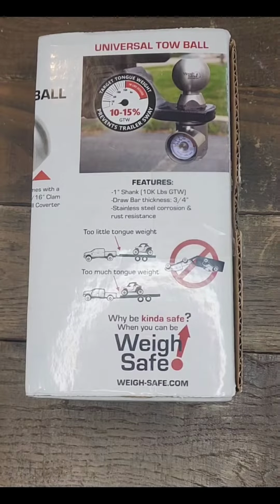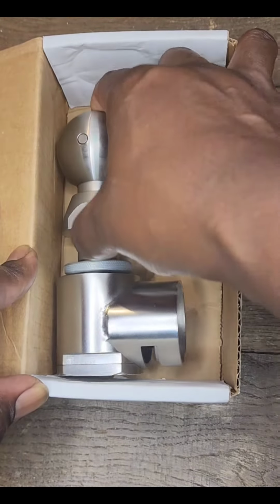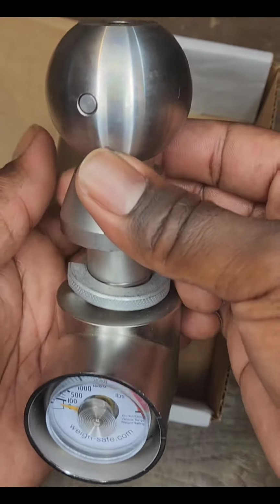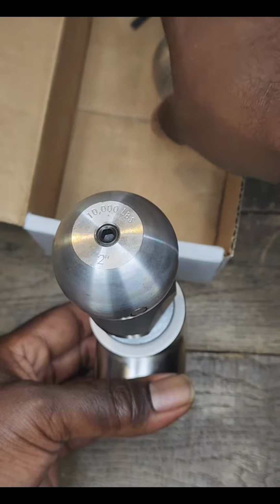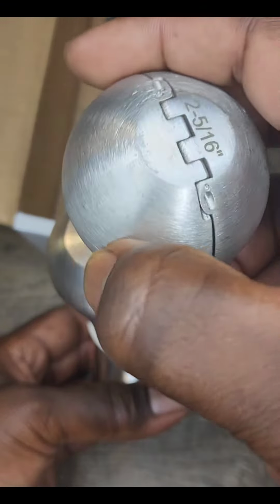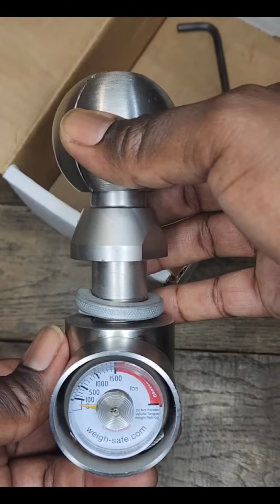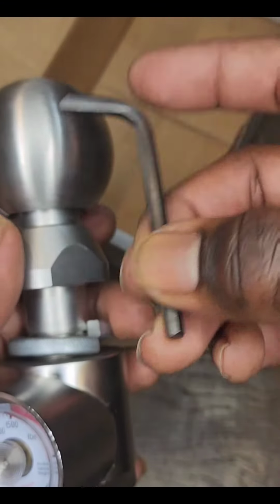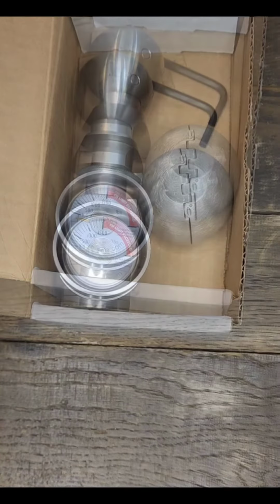How to Measure Tongue Weight | Weigh & Adjust (Great For Beginners)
If this VIDEO saved you any TIME or MONEY, please consider supporting my efforts with a DONATION ➜

⭐ Official Amazon Store ⭐

❤️ Purchase Through our AMAZON LINKS ❤️
✅ Weigh Safe Adjustable Drop Hitch 2" Ball ➜
✅ Weigh Safe Adjustable Drop Hitch 2-1/2" Ball ➜

⭐ Official eBay Partner⭐
-As an Ebay Partner I earn from qualifying purchases-
❤️ Purchase Through our eBay LINKS ❤️
☑️ Weigh Safe Tow Hitch Ball (WSUN-1) ➜
☑️ Weigh Safe Tow Hitches ➜

🔧WELCOME to JACK of all TRADES Dre YouTube channel🔧
The videos on this channel are custom tailored for Everyday Life. We all know that things break throughout normal usage and most likely repair fees are astronomical. I take my time to create these videos for those specific situations.

⭐ SUPPORT!! JACK of all TRADES Dre YouTube Channel!! ⭐
❤️ All Positive Comments are WELCOME!! ❤️

✅ Place E-mail in the optional notes area (For Password)

⭐ Members-Only: Great PERKS! ⭐
👉🏽 Badges
👉🏽 Emojis: 😃,🤣,🤩
👉🏽 1st In-Line for replies to their Question?
👉🏽 Discounted Merchandise
👉🏽 Member shout-outs

⭐You can also CONNECT with our channel HERE TOO!!⭐

💡If you have an idea or suggestion for a video

⭐ VIDEO Description ⭐
This is a Weight Safe tow hitch ball with a side gauge 4 trailer tongue weight.

If you choose to try one of the suggestions made in this video, you do so at your own risk. No information contained in this video shall create any express or implied warranty or guarantee of any kind. Any injury, damage or loss that may result from the improper use of tools, equipment or information contained in this video is the sole responsibility of the viewer and not JACK of all TRADES Dre. Please ensure that you take all proper recommended safety measures before attempting any project. JACK of all TRADES Dre assumes no liability for property damage or injury incurred as a result of any of the information contained in this video.